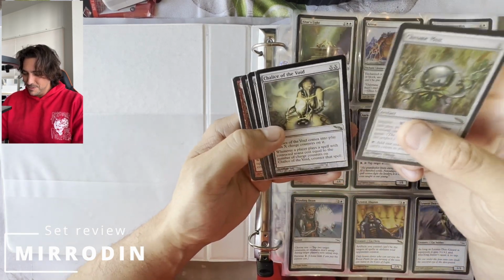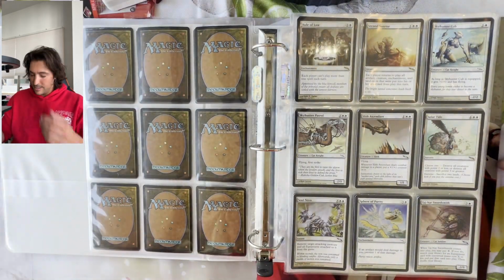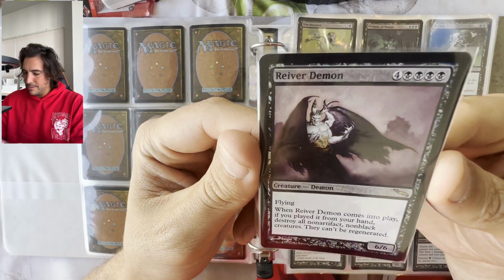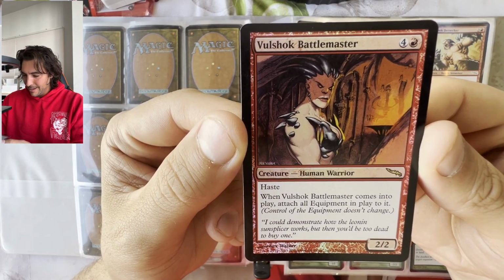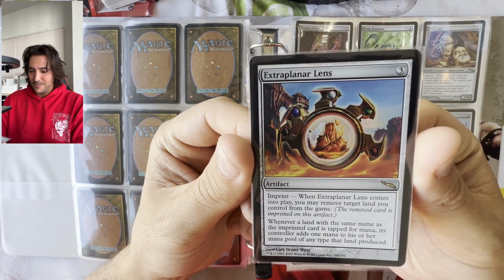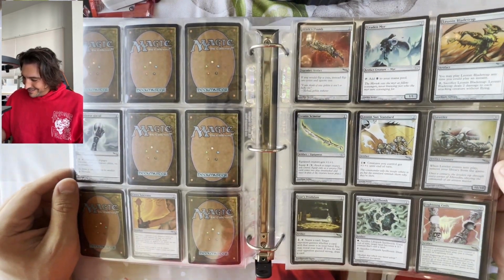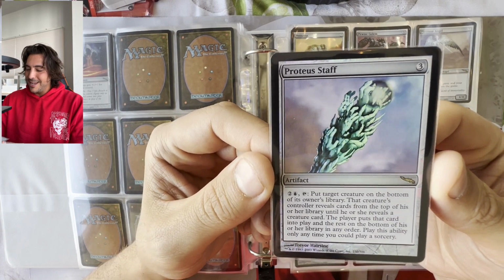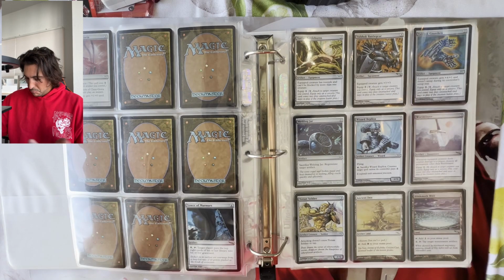Mirrodin Set Review Mtg Magic the gathering complete set trading card game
Today we are reviewing Mirrodin the land of artifact created by Karn himself! We explore the first modern set and I hope you all enjoy going over it!